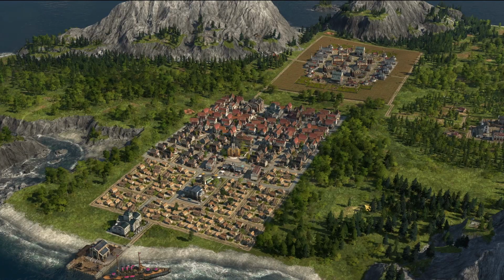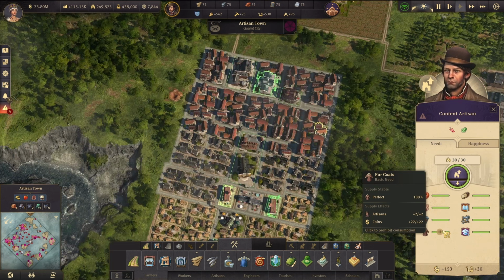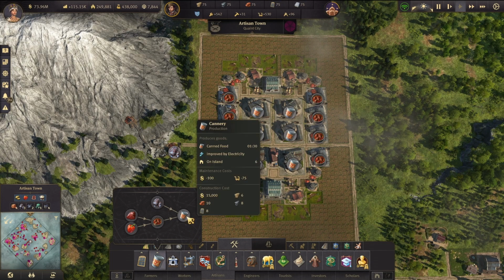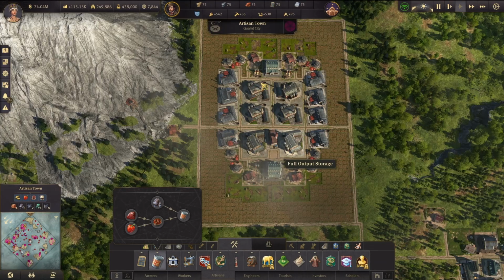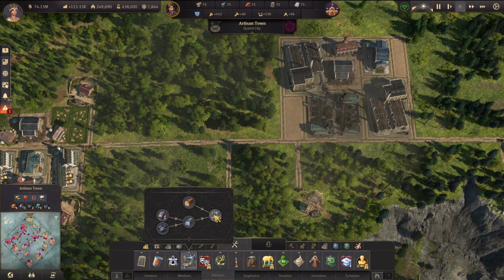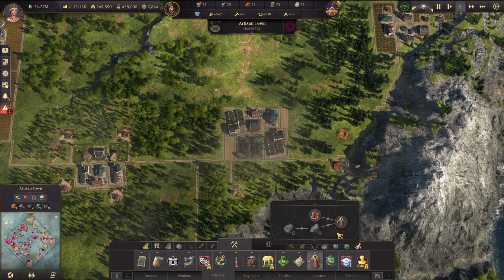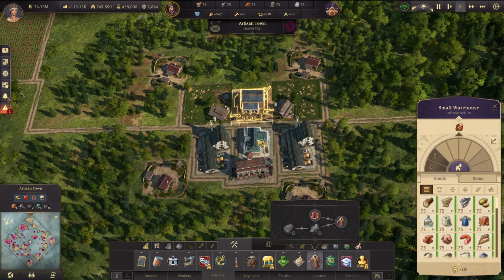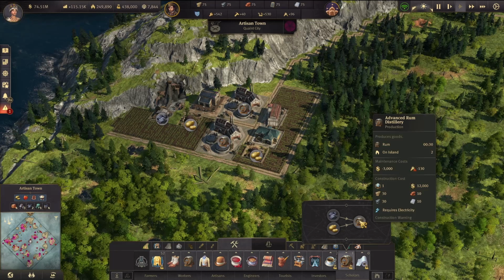Perfect LAYOUTS - ARTISAN Tier - BEGINNERS & EXPERTS - ANNO 1800 [NO Trade Unions]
Simple & efficient layouts for all your artisan tier production chains
Tips & Tricks to help all Anno players including perfect production ratios

Simple & efficient layouts for all your farmer tier production chains: fish, work clothe and schnapps

▶️ Don't forget to press the like 👍 button, comment with your questions and feedback below and subscribe 🔔 if you enjoyed the content and to see more content from me in the future!

My Anno 1800 Playlists (Let’s play, Guides, Mod reviews and more)!

Season 4 has been announced for 2022 so it’s never too late to start playing this amazing game!

0:00 Intro
1:15 Sausages
2:30 Soap
4:00 Bread
5:20 Beer